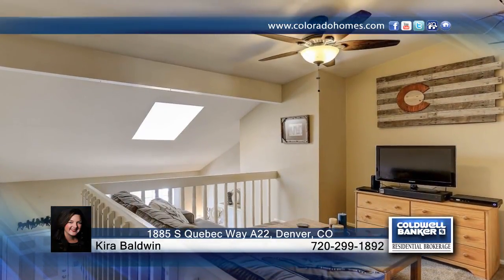1885 S Quebec Way A22 Denver, CO | $229,000 | coloradohomes.com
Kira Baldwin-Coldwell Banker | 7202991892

Light and bright second story condo in great, central location. Living area with new flooring, wood burning fireplace and vaulted ceiling, open to kitchen eat in area with built in seating. Upgraded kitchen with granite counters and built in desk. Master bedroom with tons of built in storage and closets and adjoining bathroom with new tile. Upstairs enjoy a loft, laundry and second bedroom with bath with new tile. Balcony off the back that overlooks Highline canal. End unit. Community pool, playground and dog run.